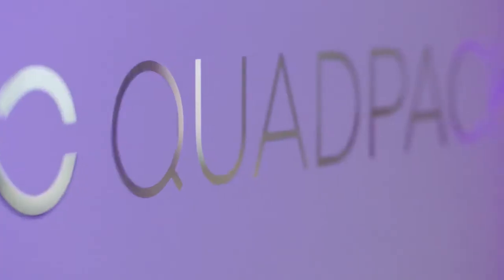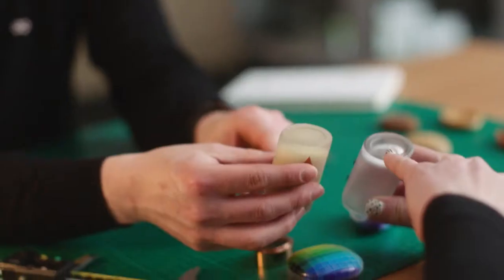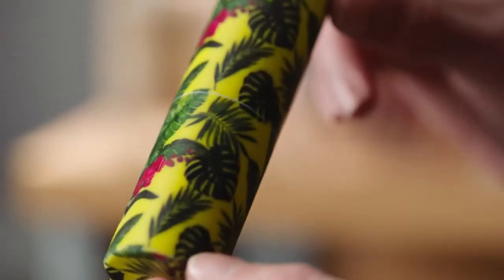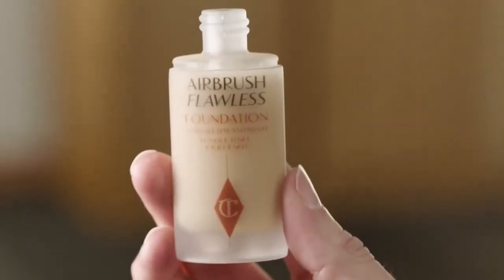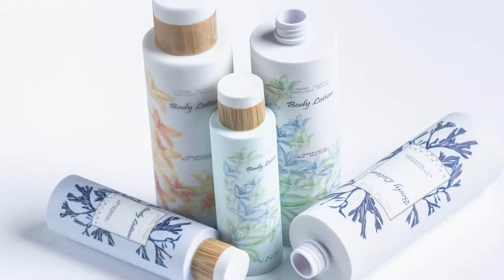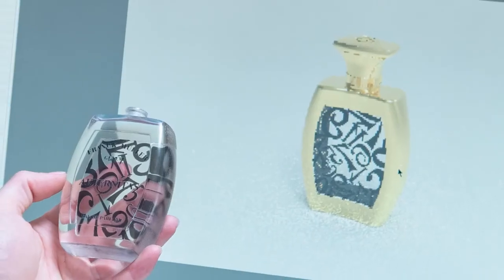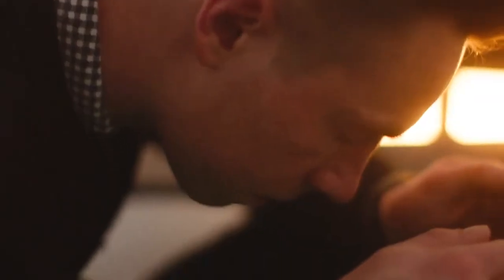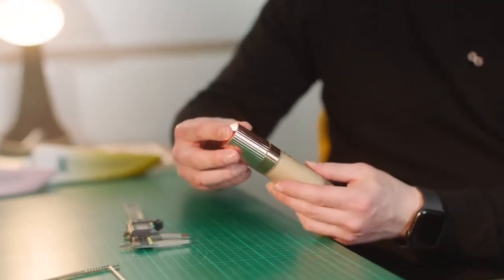Quadpack: Packaging Samples You Won’t Believe Are 3D Printed